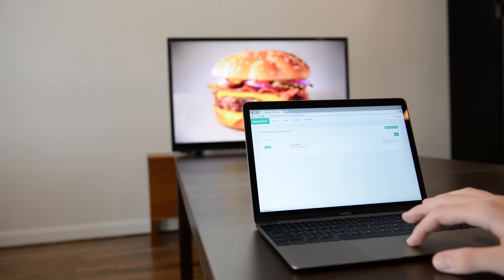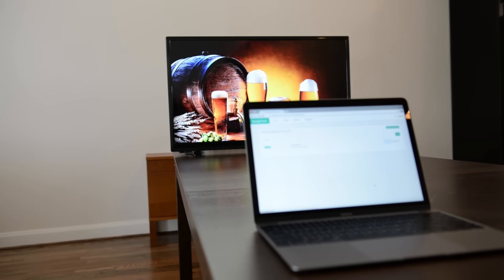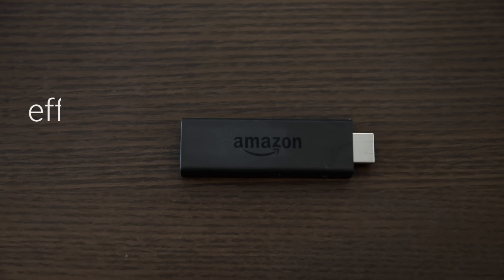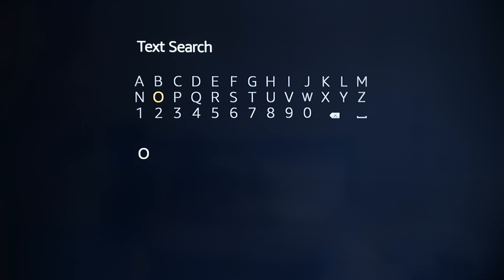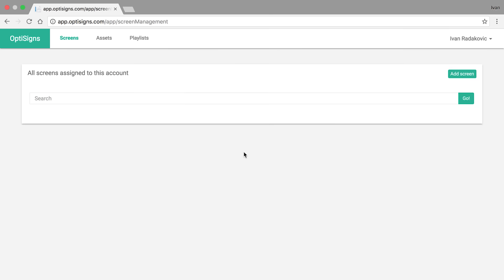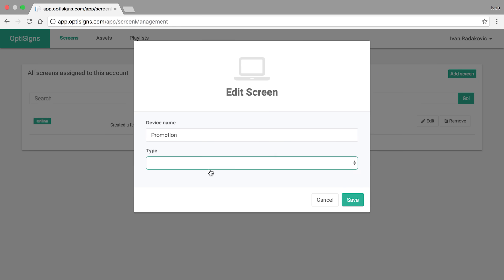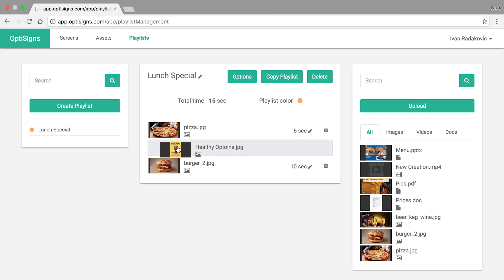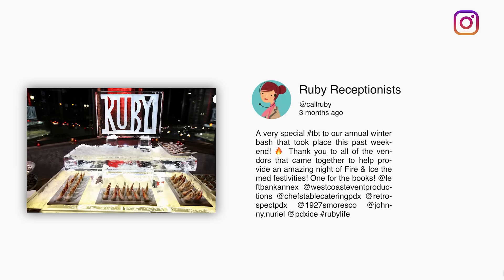Digital Signage set up with Amazon FireTV Stick and OptiSigns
Turn any screen into a digital sign by downloading this app and remotely manage your screens contents from our portal

• Transform an screen into a digital sign
• Remotely update and manage screens
• Display any images, videos, or documents
• Schedule when your content is displayed